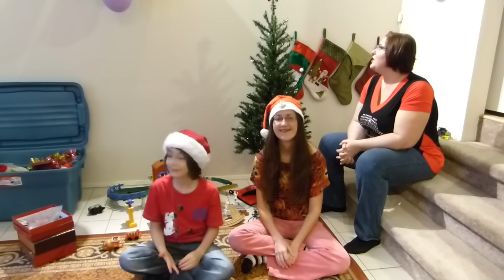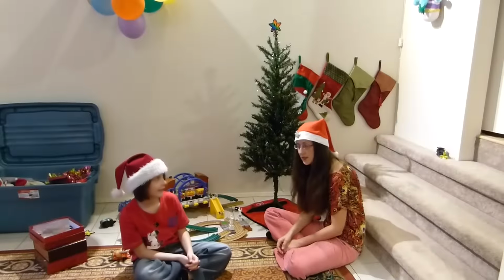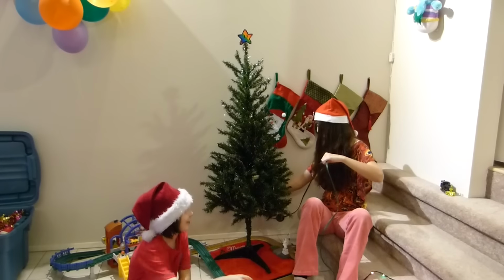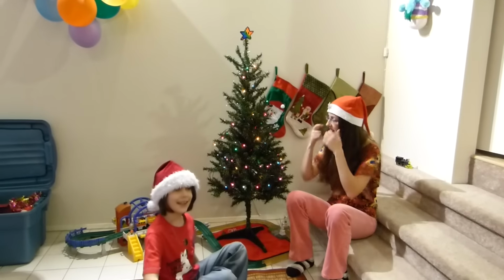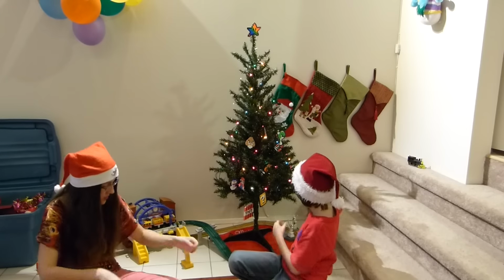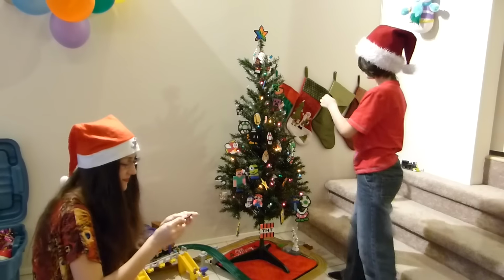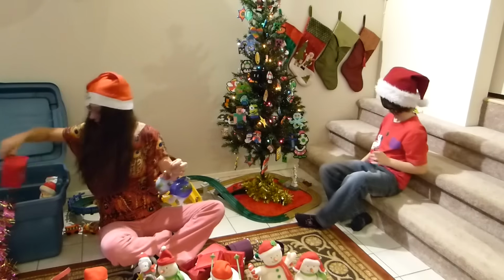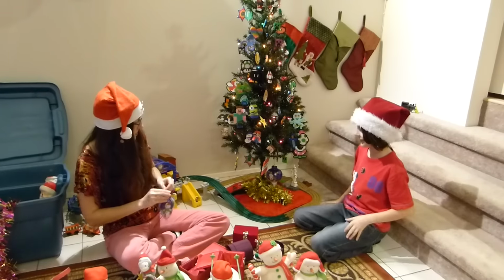Loving Life LGBT Family Decorating Christmas Tree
Join our LGBT family as we're having fun and decorating Christmas tree with Ariel's crafty creations.